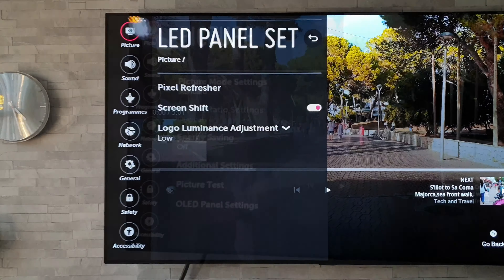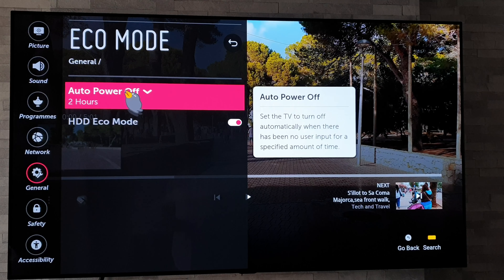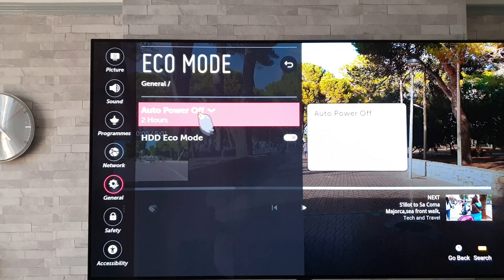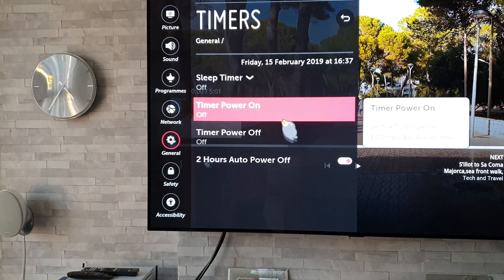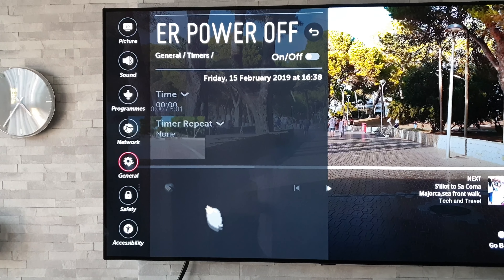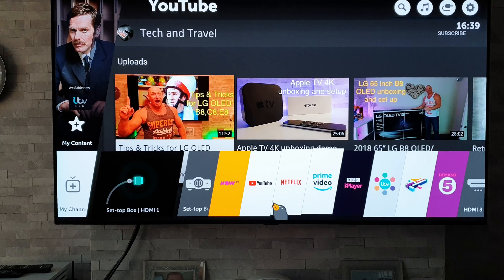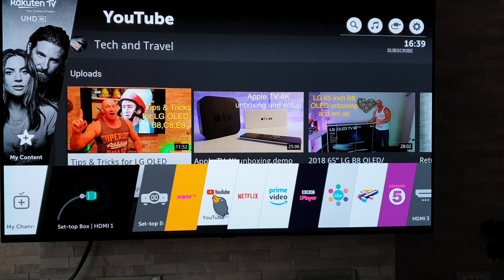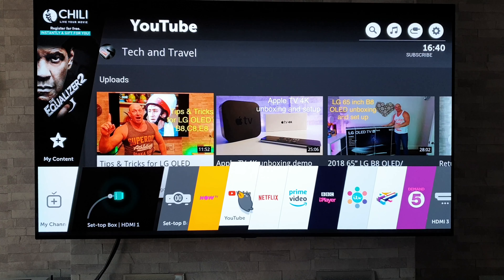LG OLED screen burn prevention tips and trick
A few tips and tricks that may help prevent screen burn.